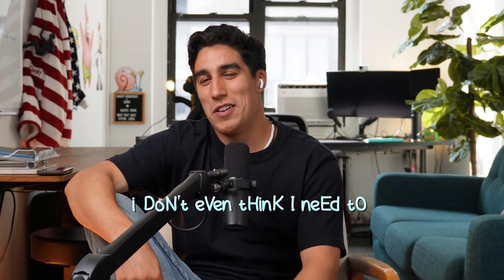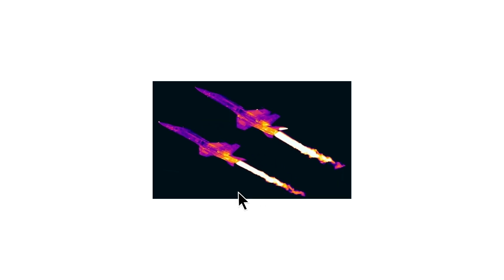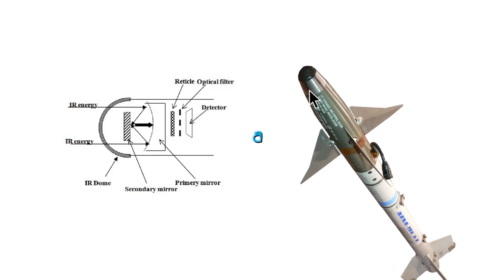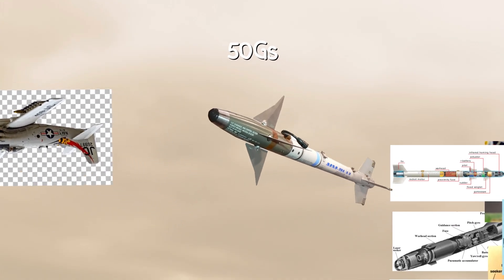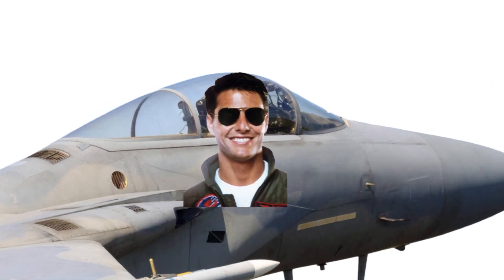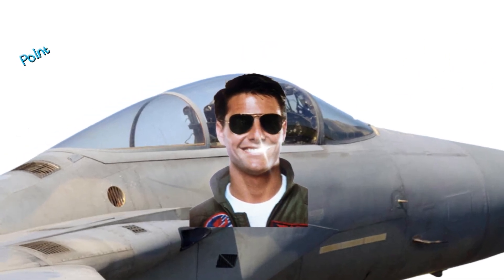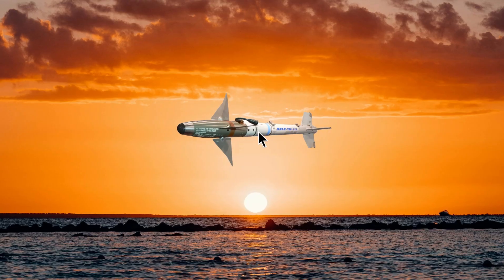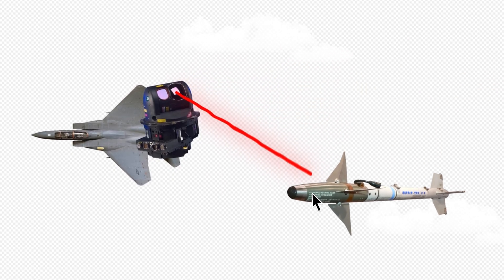How Heat Seeking Missiles Work (from first principles)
Timestamps:

(0:00) Self-driving missiles
(0:58) What's on the front of the missile?
(1:55) Pilots vs. missiles
(2:26) How to survive Top Gun
(3:54) The lower you fly, the better
(4:12) Can you fool a missile with flares?
(4:42) The cat and mouse game